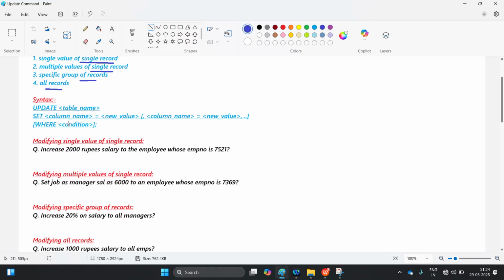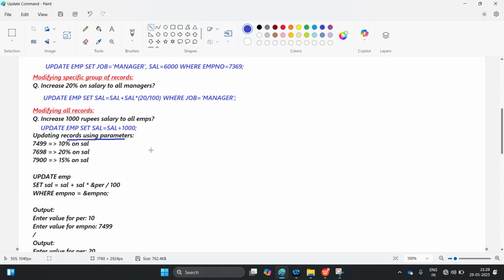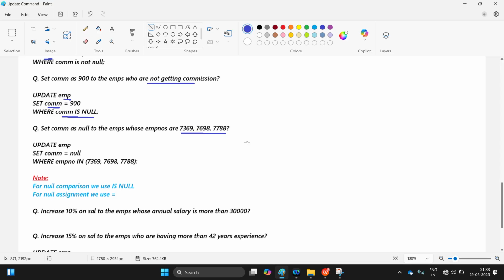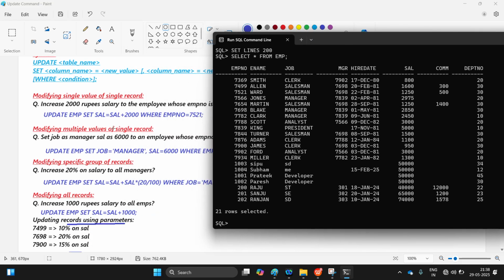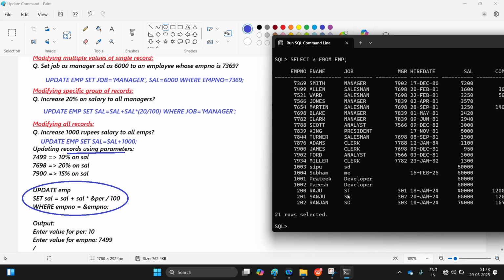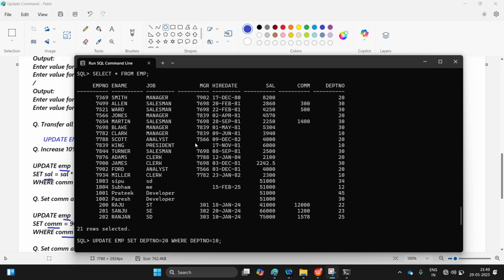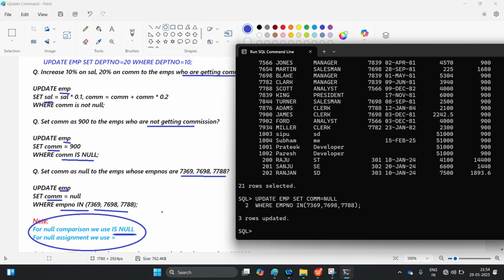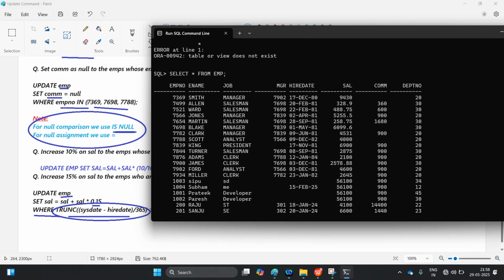UPDATE Command || Oracle SQL Tutorial Video || Session 23